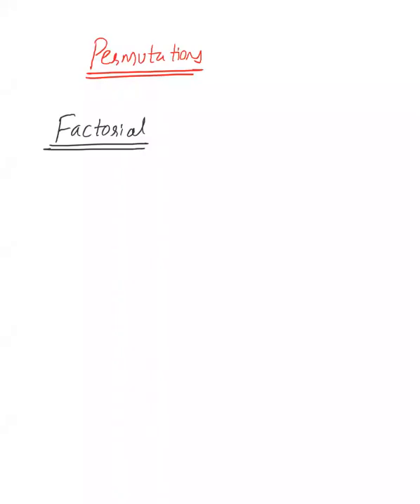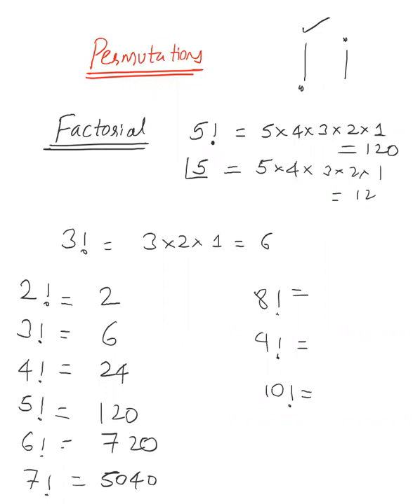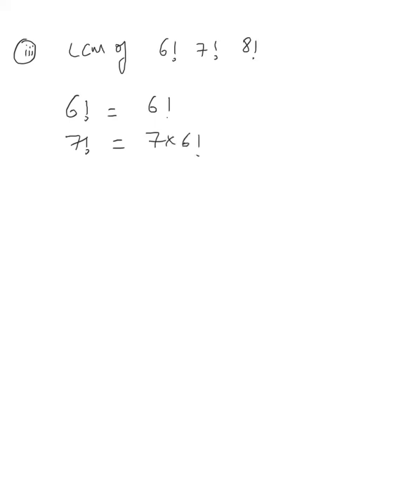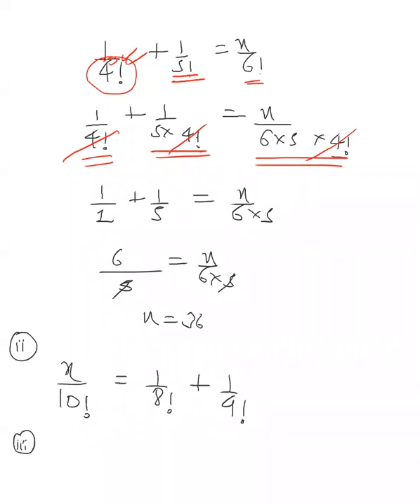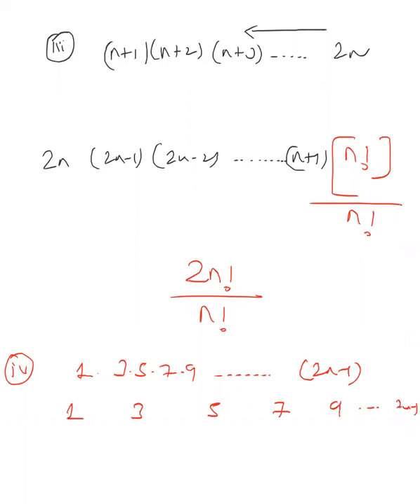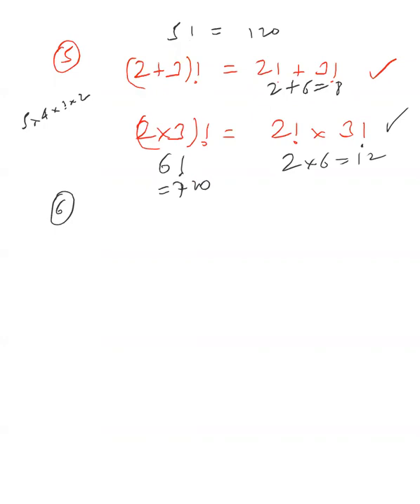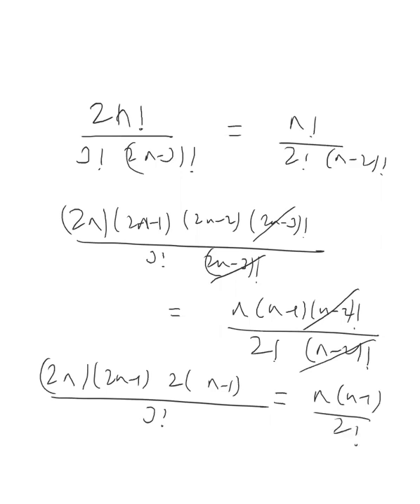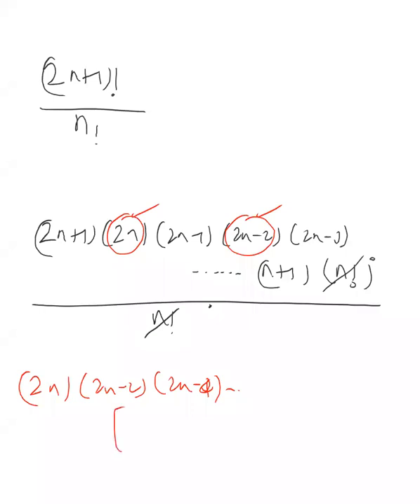Permutations Factorial Ex 19.1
Class XI RD Sharma Solutions